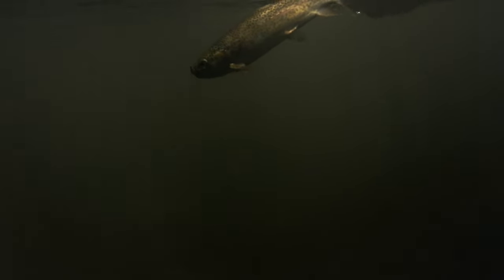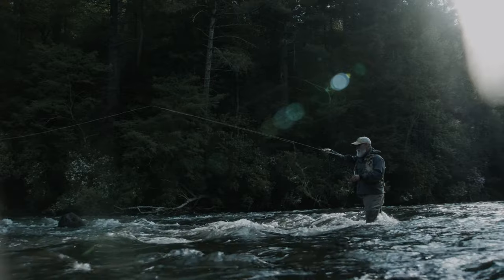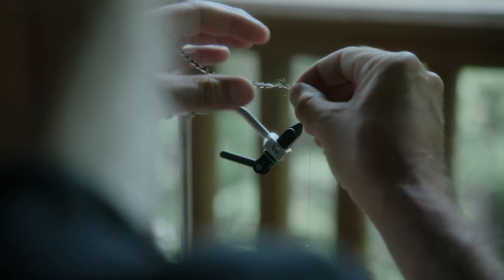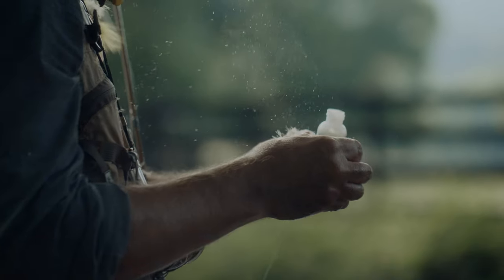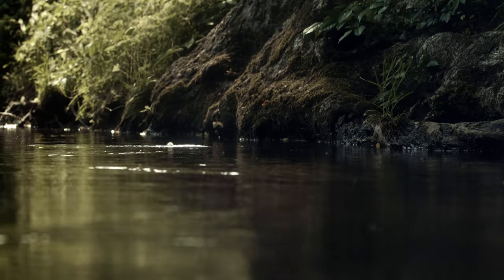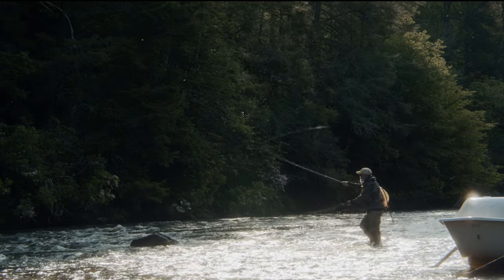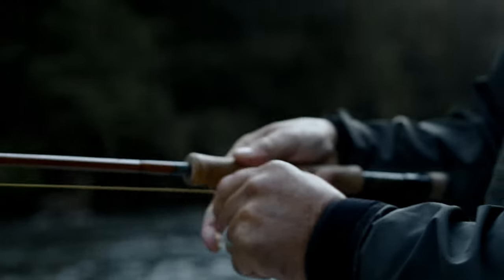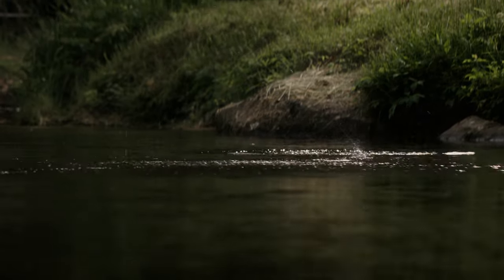River Fly Fishing for Trout with Bill Oyster and Oyster Bamboo Fly Rods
"I remember being taken one day to a small pond and seeing the fish, and when I looked through the water and saw the fish living below, it just captured my imagination, and I've spent the rest of my life trying to get those same fish ever since."  - Bill Oyster

The size and depth of large streams can vary, offering a range of fishing opportunities from shallow riffles to deep pools and runs. Oyster Bamboo's expertise in crafting bamboo fly rods allow us to tailor the design to best suit the angler's need and fishing situation at hand.

Cinematographer/Editor/Colorist Shane Miller
shanemiller.co
Audio Post production by Fellow Wave